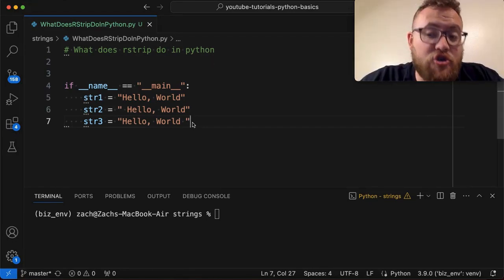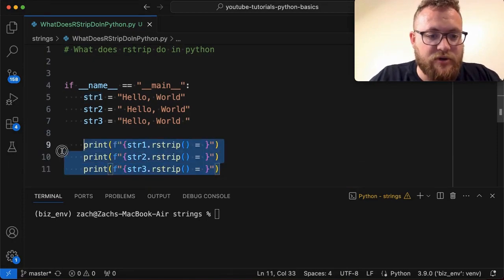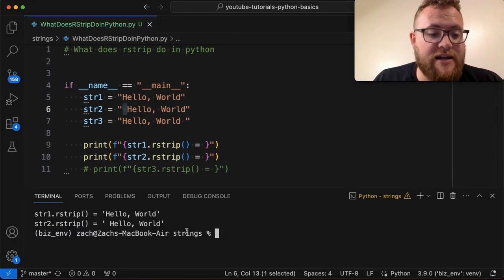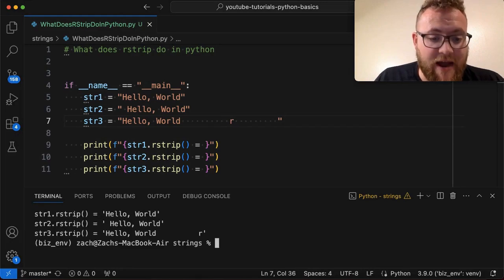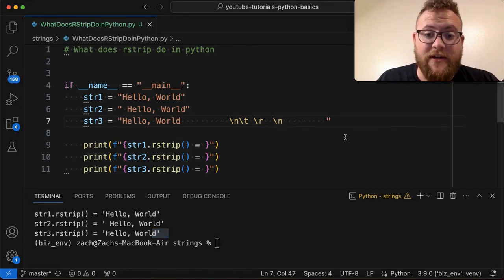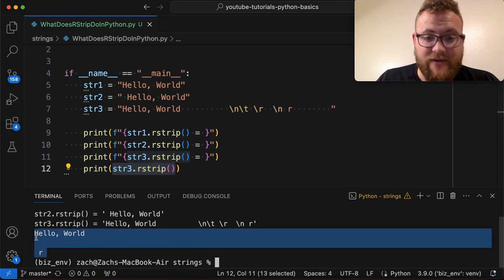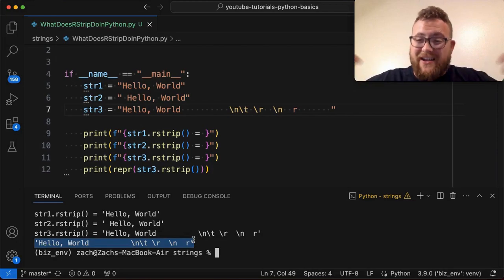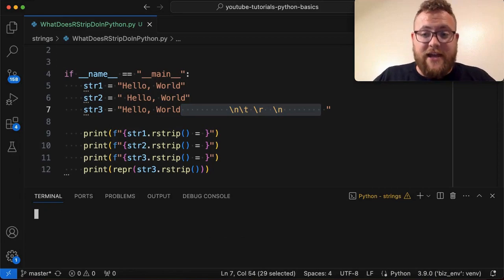What Does rstrip Do In Python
In this python tutorial, I show you what rstrip does in python! Let's get coding!

Video Timeline
0:00:00 - Video Intro
0:00:33 - RStrip